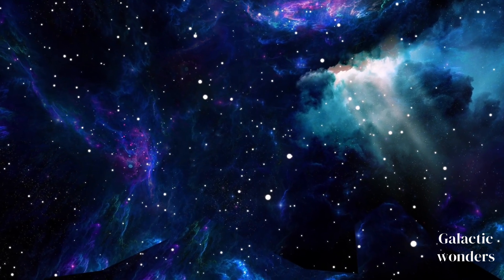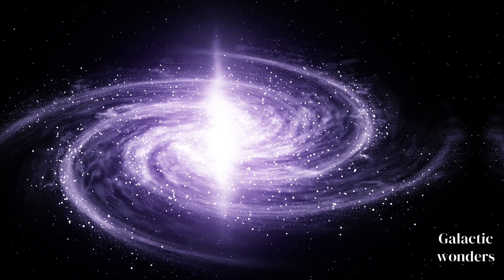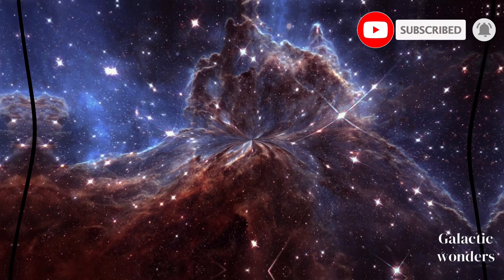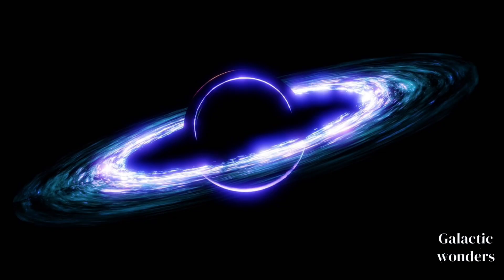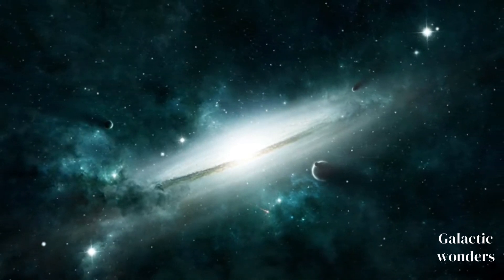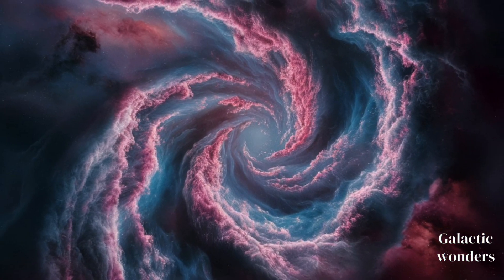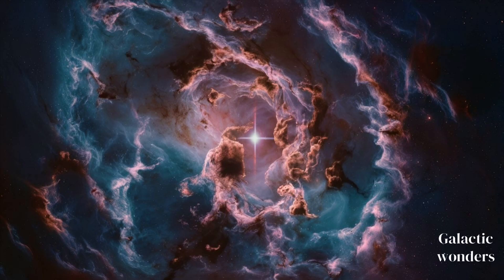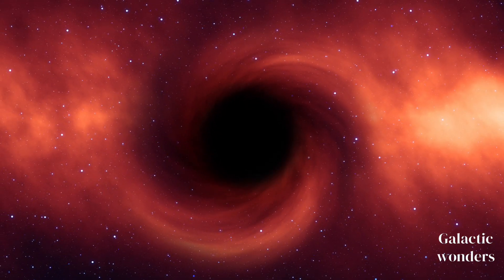Black Holes : Mysterious Giants That Could End Everything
"🌌 Enter the Abyss: Black Holes, Cosmic Phenomena & Galactic Mysteries! 🚀✨"

**Step into the heart of darkness and discover the most awe-inspiring and terrifying secrets of the cosmos: black holes!** 🌌 From their mysterious formation to their immense gravitational pull, black holes captivate our imagination and challenge our understanding of the universe. In this mind-blowing video, we reveal how these cosmic titans influence galaxies, stars, planets, and the Milky Way.

🌌 **Black Holes**: Delve into the mesmerizing world of black holes, where gravity is so intense that not even light can escape. Learn about the event horizon, singularity, and the different types, including stellar and supermassive black holes.

🌀 **Cosmic Phenomena**: Explore how black holes interact with the galactic core and other cosmic phenomena, revealing their role in the universe's evolution and the stunning forces at play.

✨ **Event Horizon**: Unravel the mysteries of the event horizon and what lies beyond the point of no return in a black hole's abyss.

🌟 **Supermassive & Stellar Black Holes**: Understand the differences between stellar black holes and the universe's colossal supermassive black holes at the center of galaxies.

Are you intrigued by galaxies, stars, and the vast universe? Join our cosmic community every Monday, Wednesday, and Saturday at 5 PM GMT for new explorations. 🔔

**Challenge Question**: If you could witness one cosmic event up close—a black hole's event horizon or a supernova—what would it be and why? 💬✨

- Black holes explained
- Cosmic phenomena mysteries
- Black hole formation
- Event horizon secrets
- Stellar black holes
- Supermassive black holes
- Galactic core dynamics
- Universe exploration
- Astronomy discoveries
- Space and cosmos